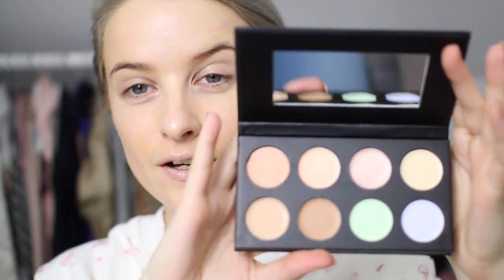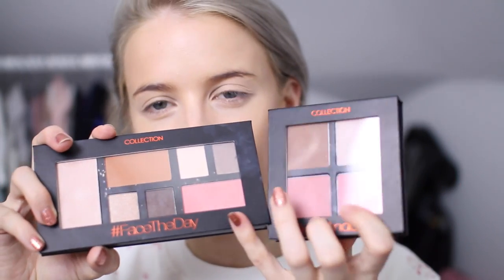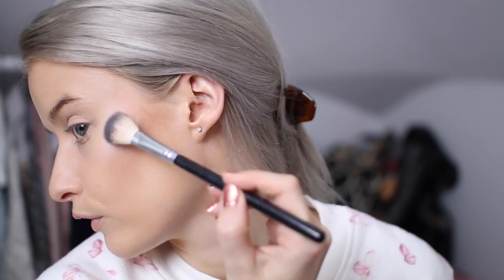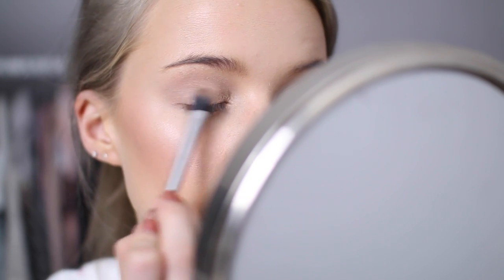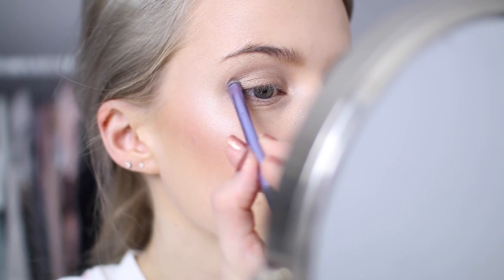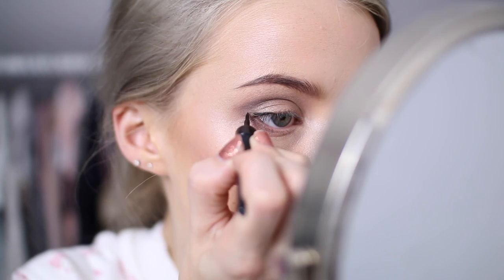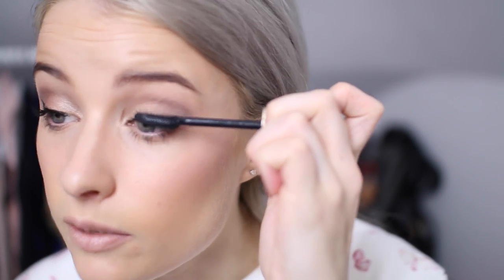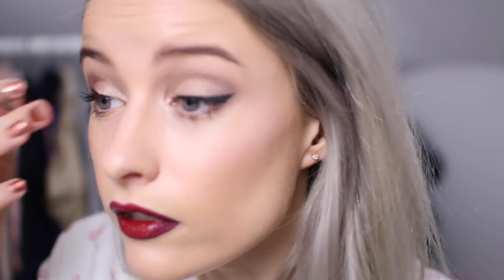Autumnal Drugstore Makeup Look | Inthefrow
A new fully drugstore makeup look for the lovely Autumnal months!

Nope, this video isn't slightly sponsored, just me using lots of new products as I needed to take pictures wearing them :)

L'Oreal Feline Mascara
Topshop Get Me Bodied Lipstick
Topshop Girl Bye Lipliner

Thankyou to the awesome music from Melvv!!
Go check him out as his music is actually amazing!

Victoria,
Gleam
96 Leonard St,
London,
EC2A 4RH

FAQ's